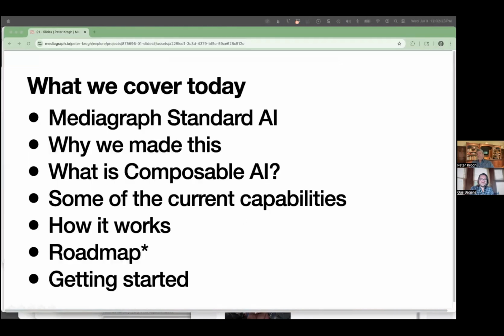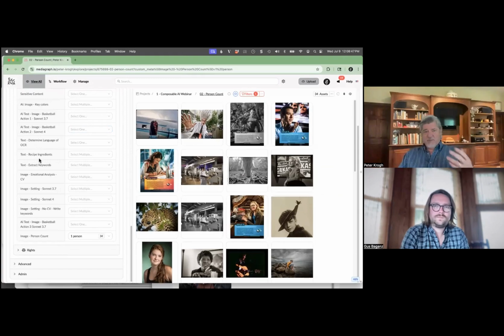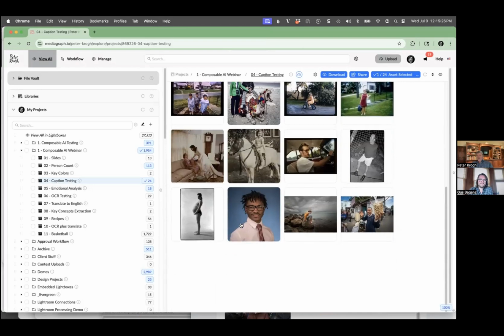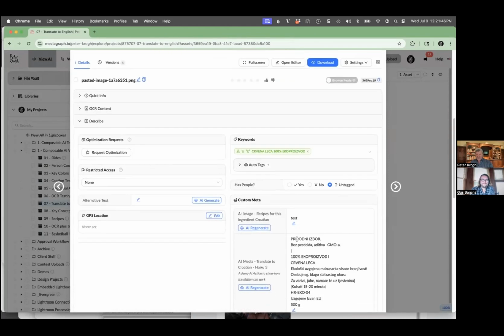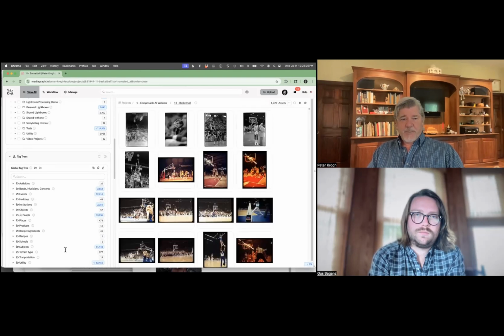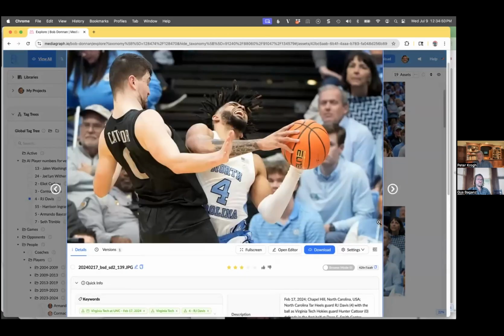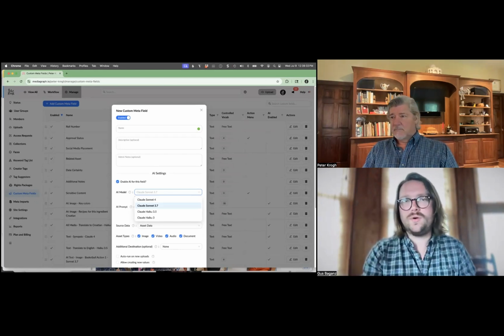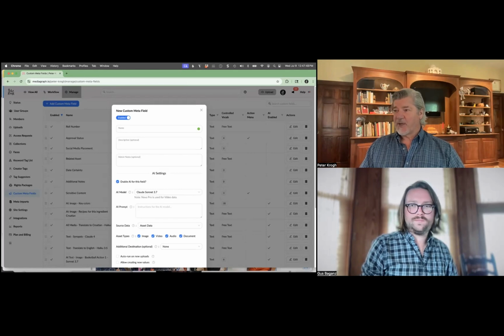Mediagraph Webinar: Introducing Composable AI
Take a look at an exclusive live demonstration of Mediagraph's Composable AI in action, and see how these revolutionary new features can transform your DAM workflow.